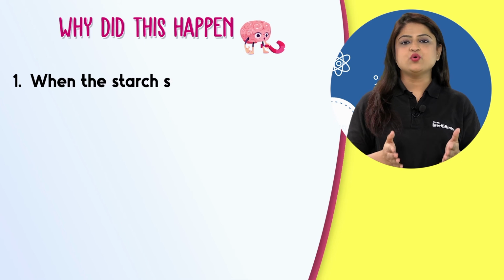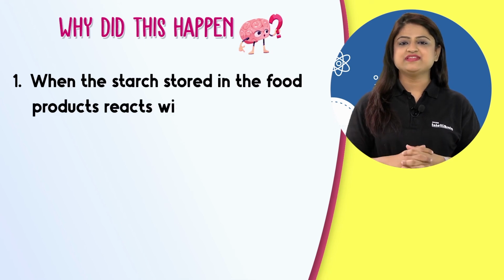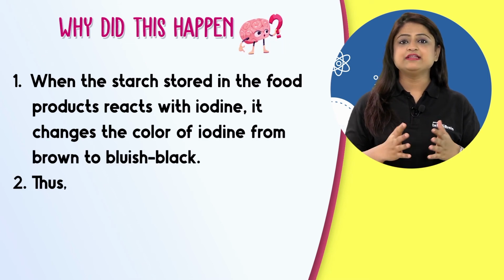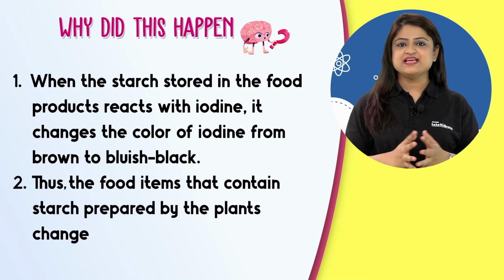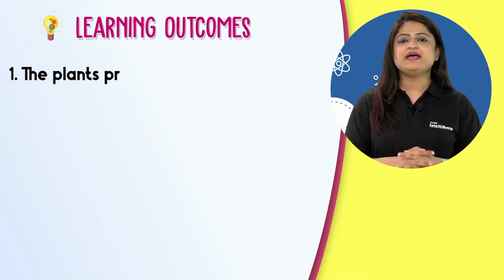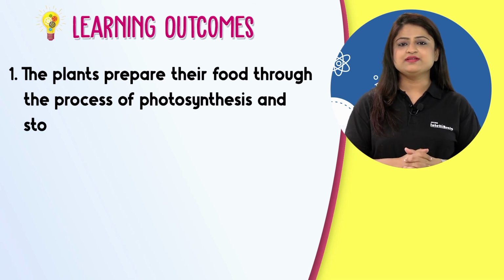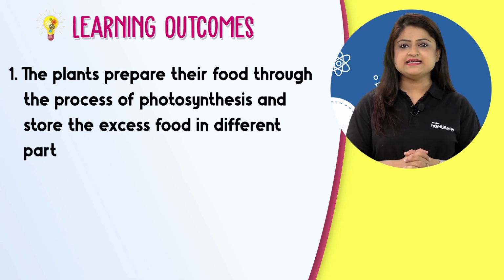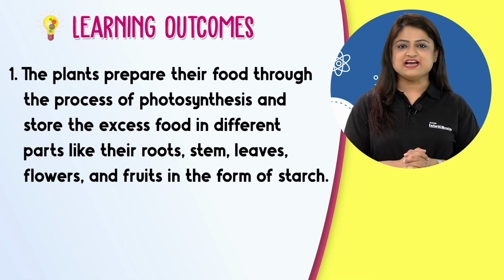ALLEN Intelli SMART Box| Starch Test in food| Starch test @ home| Science Activity Kit for Grade 5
ALLEN Intelli SMART Box is the Best Science Educational Toy & Learning Kit for Kids of Grade 5  to understand the practical concepts of Starch test in Food by Plant Processes.

Kids learn how to conduct a simple Starch Test at home to determine the presence of Starch in food items. They also understand the source of Starch as well as the negative effect of excessive consumption of Starchy food items on our health using the Plant Processes Activity Kit from the Intelli SMART Box Science (Curious) for Grade 5 Kids.

✔️ 26+ Activities
✔️ 28+ Real-Life applications & DIY videos for each experiment & activity